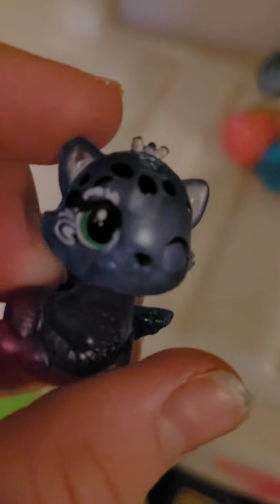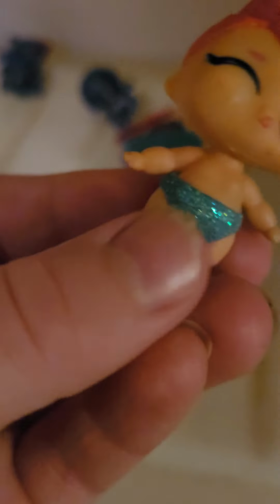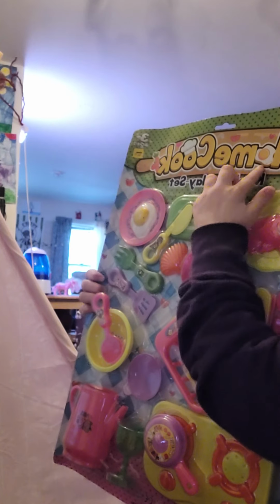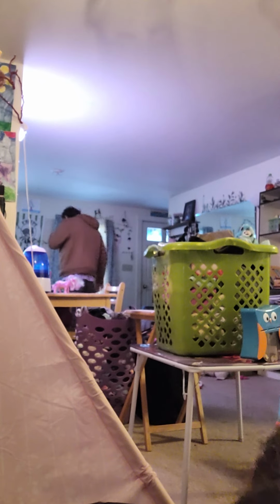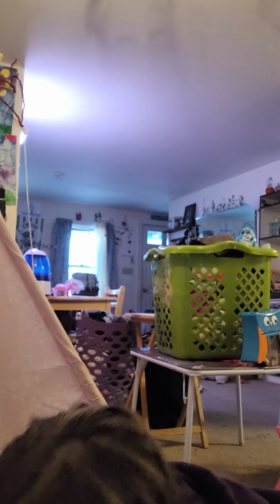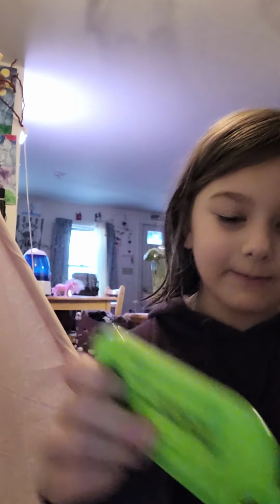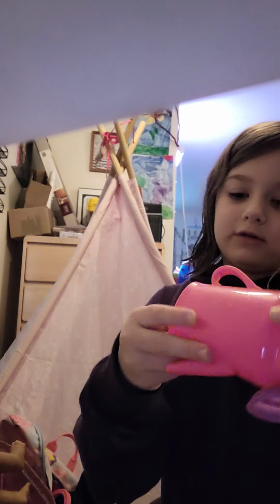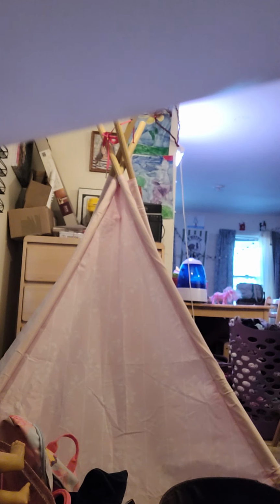New cooking supplies wow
I took 3 hours into watching my hands